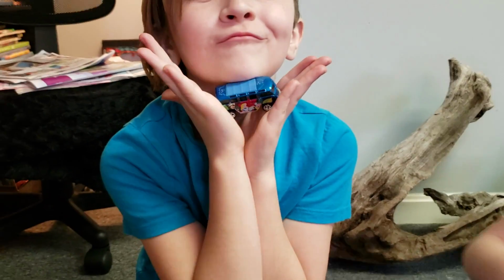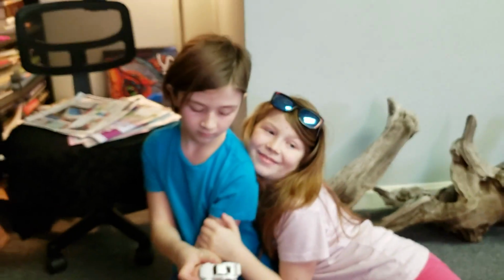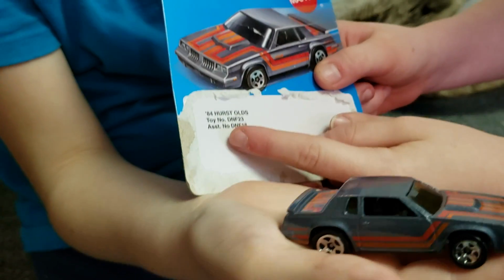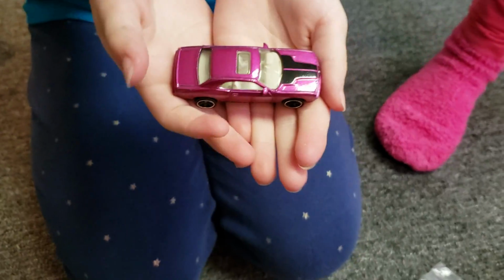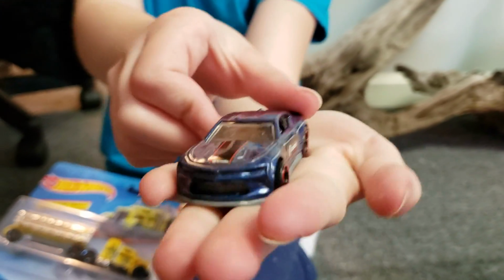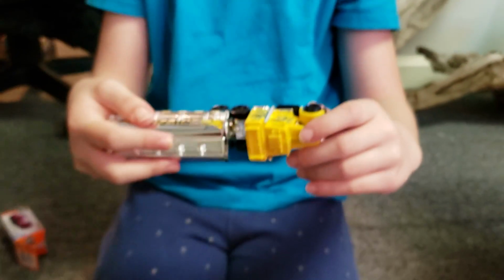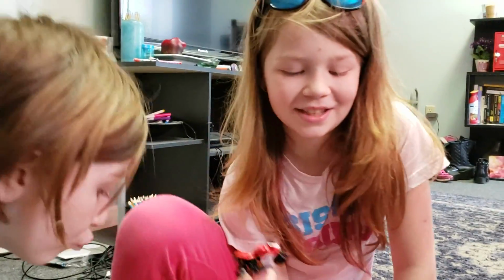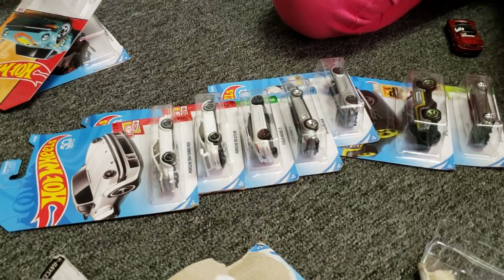Opening 120 Hot Wheels & Matchbox Cars 2 of 3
Amelia & Eliana open up Premium and Treasure Hunts!